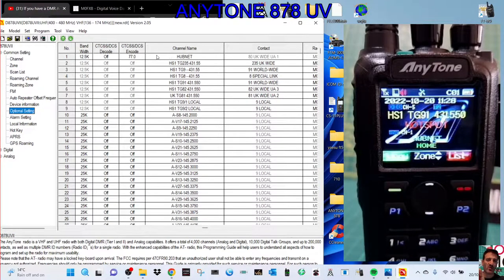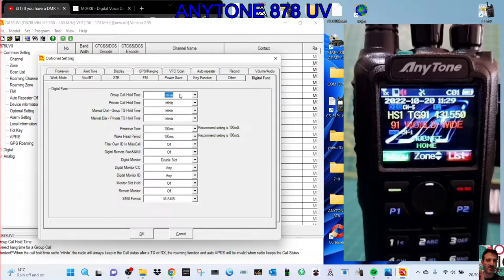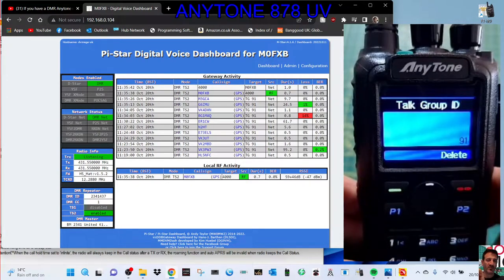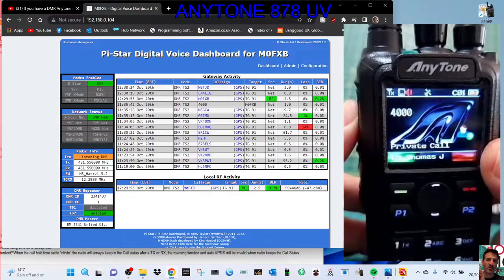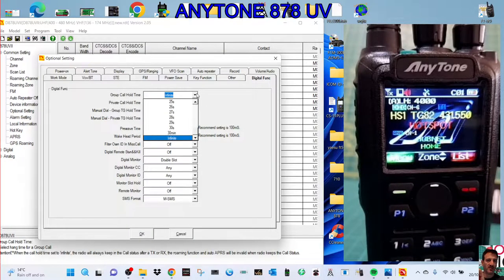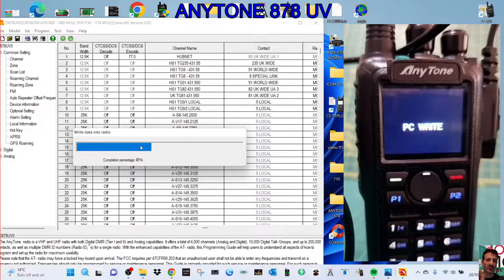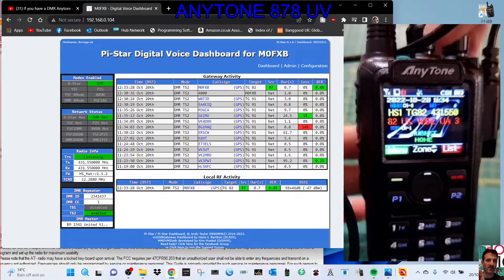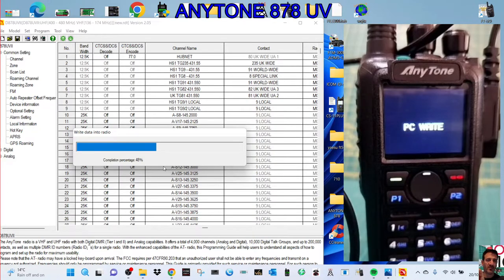ANYTONE 878 GROUP CALL HOLD TIME /MANUAL PTT & CHANNELS